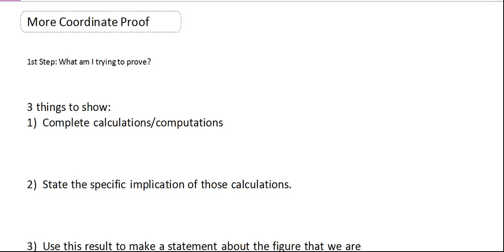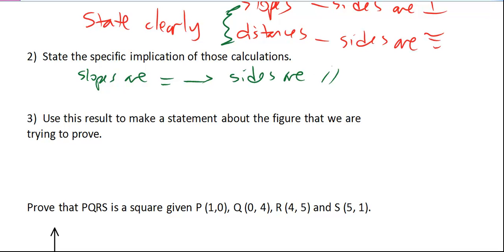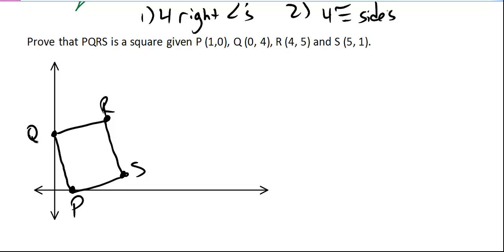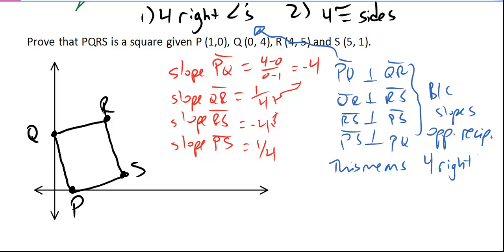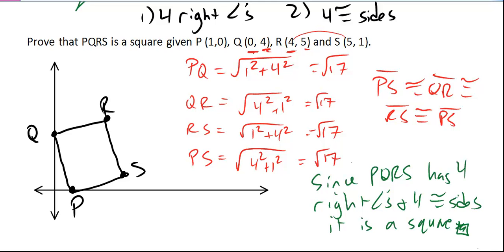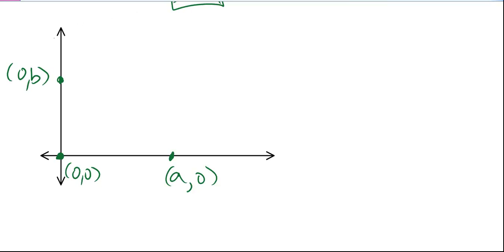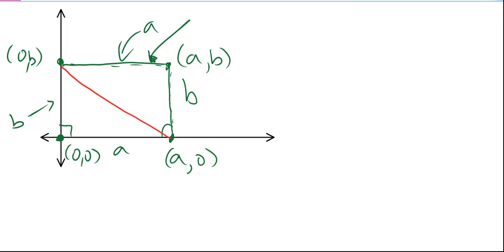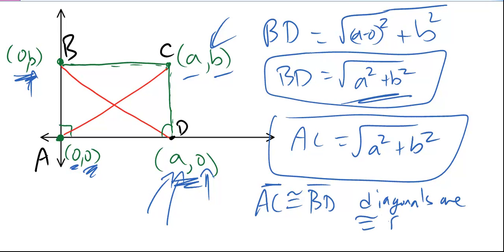More coordinate proof